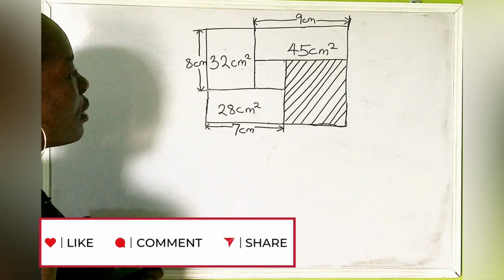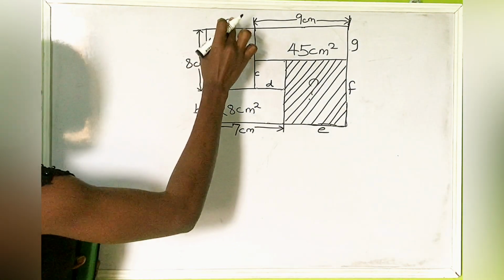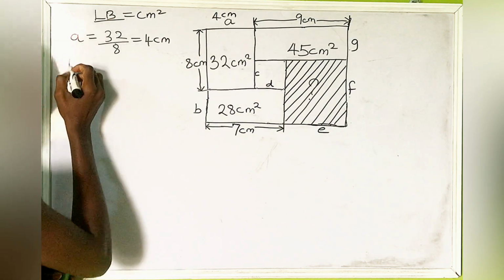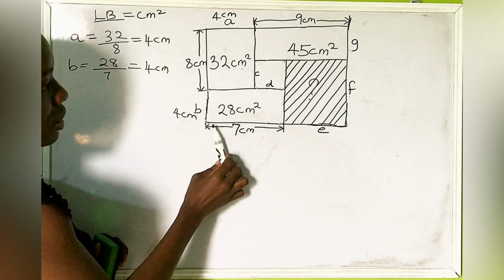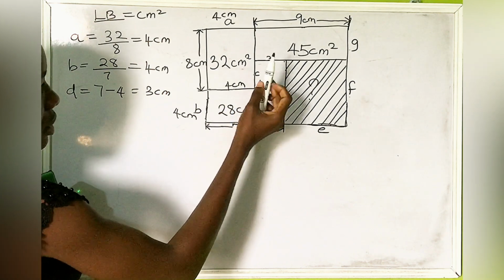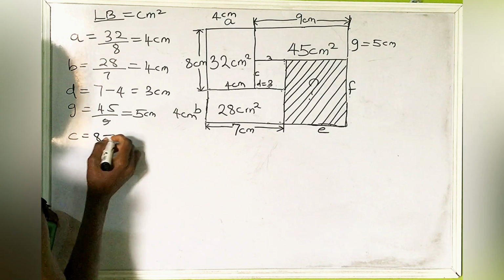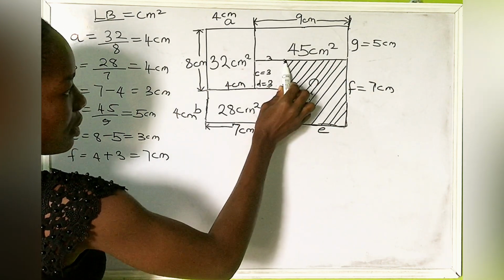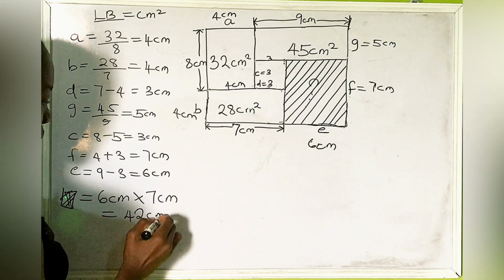A Nice Geometry Math Question| Find the area of the shaded portion |IMO |Math Olympiad Question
Hello family,
In this geometry math tutorial, I explained how to find the area of the shaded portion - you’d learn how to apply math logic and reasoning in solving geometry questions.